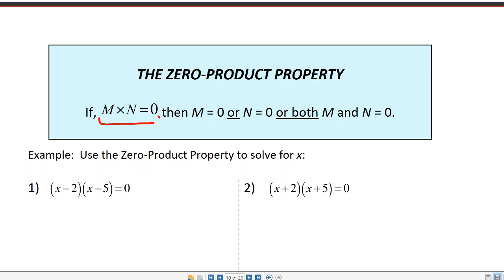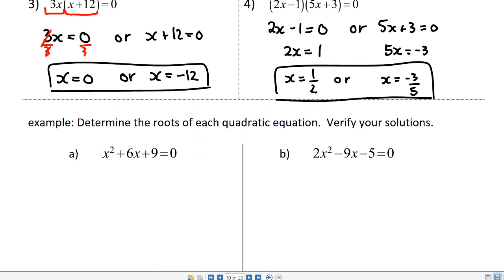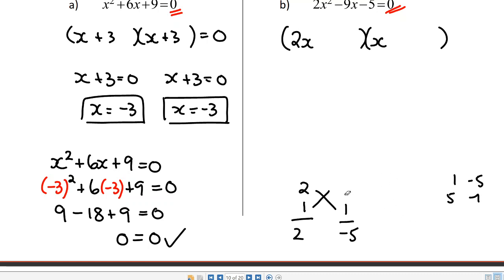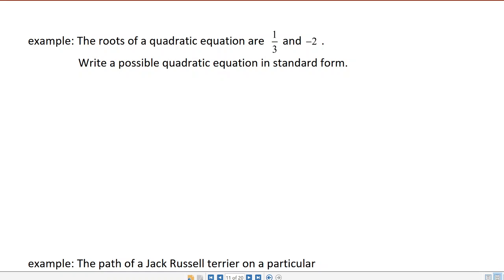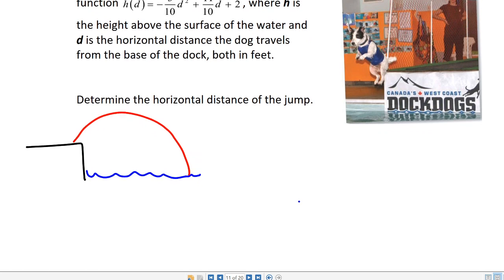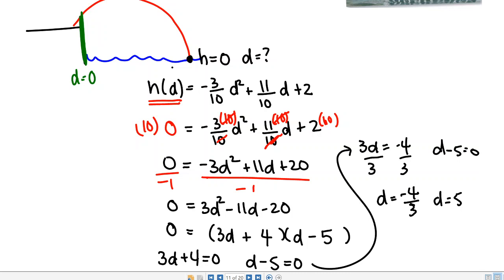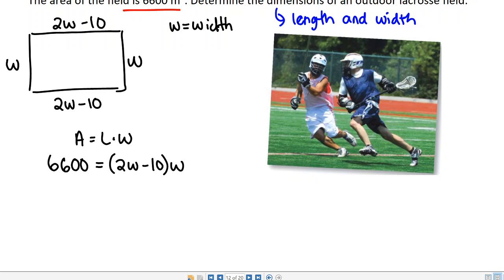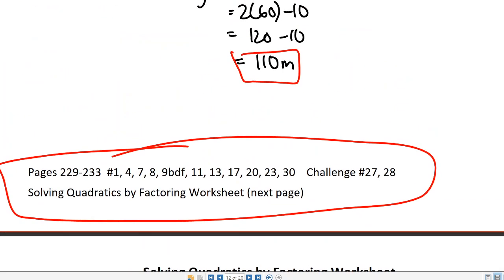4.2 Solve by Factoring